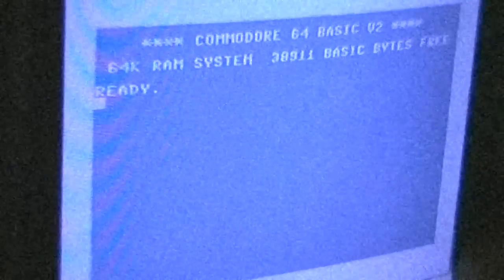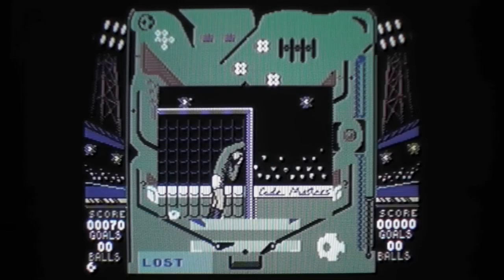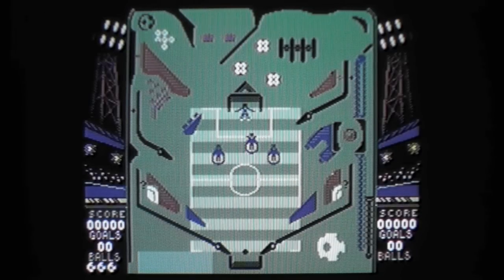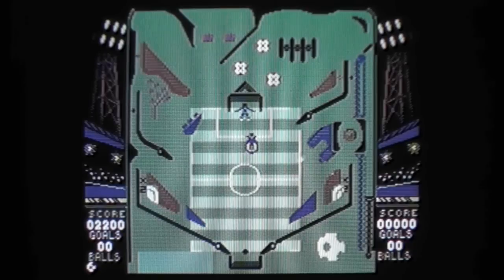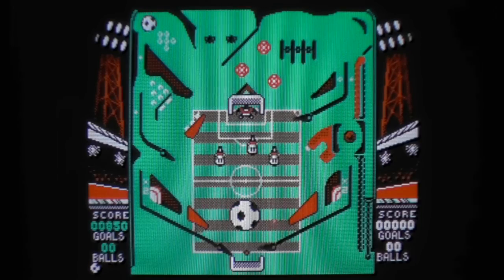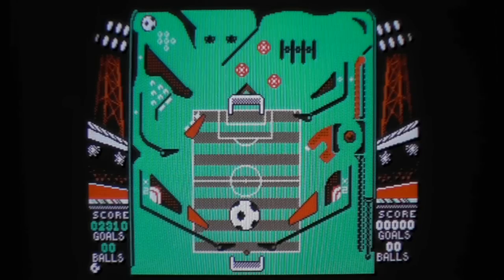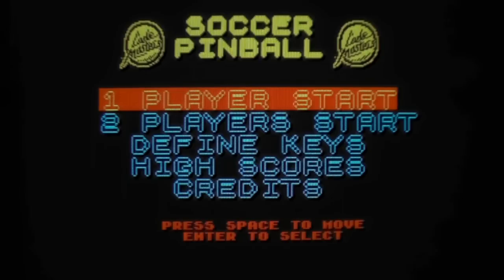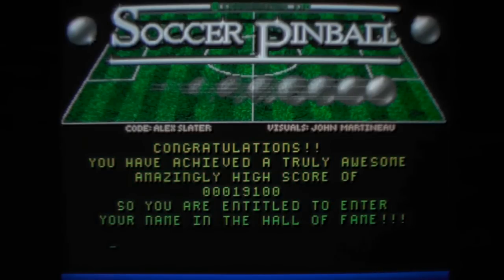Let's Compare: Soccer Pinball - C64 vs. CPC vs. Amiga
A football themed pinball game. It could work if the game were any decent... it's not!
Ball physics is horrible. The effect of the flippers seems completely random.
There is also a Spectrum version of this game, but I could not get it running. No .tzx image available... only 2 different .z80 memory dumps.
Both didn't work.

00:13 -  Commodore C64
05:25 -  Amstrad / Schneider CPC
11:18 -  Commodore Amiga